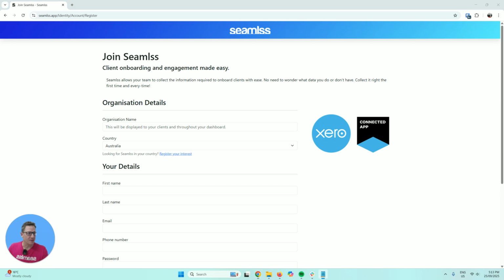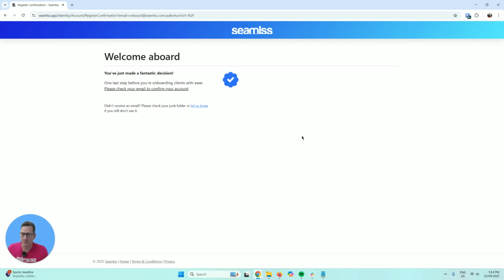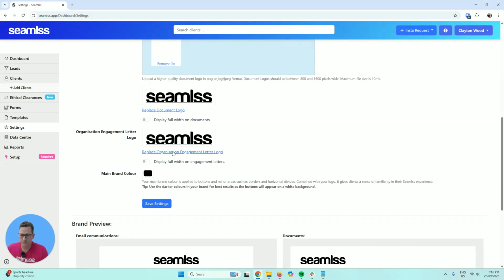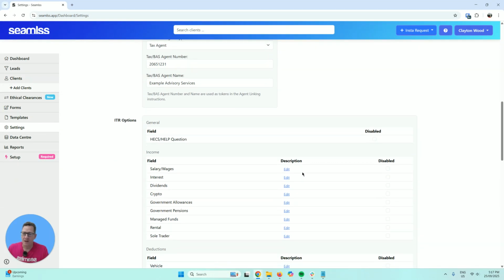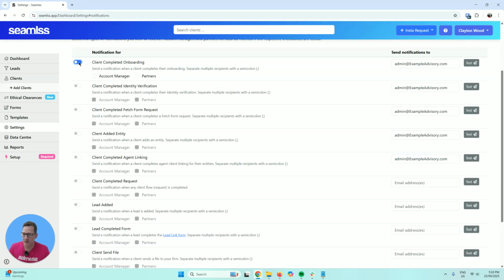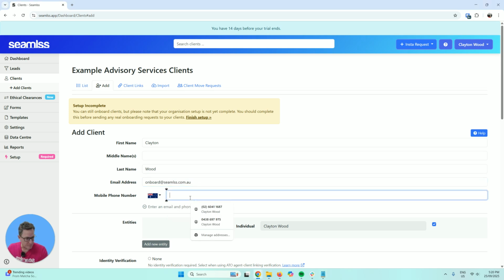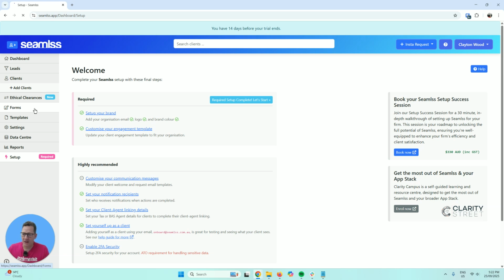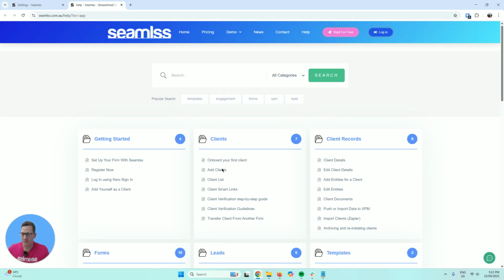Seamlss Setup Guide 2025 | Complete Firm Onboarding in under 12 Minutes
Complete guide to setting up your accounting firm in Seamlss. This video walks you through the entire onboarding process from registration to XPM integration.

⏱️ TIMESTAMPS:
00:00 Introduction & Getting Started
00:33 Creating Your Firm Account
01:58 Email Confirmation & First Login
02:37 Setting Up Your Firm Branding
04:07 Configuring Business Settings
05:26 Communication Templates
05:57 Notification Recipients Setup
06:46 Adding Team Members
07:31 Adding Yourself as a Test Client
08:37 Enabling Two-Factor Authentication (2FA)
09:23 Adding Form Templates
10:05 Connecting XPM Integration
10:45 Help Resources & Next Steps

📋 WHAT YOU'LL LEARN:
- How to register and verify your firm account
- Setting up your firm branding and logos
- Configuring essential settings (TFN, bank details, agent linking)
- Managing user permissions and team access
- Setting up notification workflows
- Connecting to Xero Practice Manager
- Enabling security features

📧 QUESTIONS?